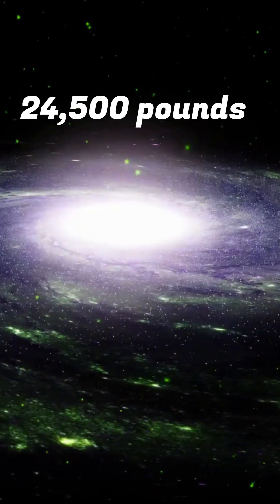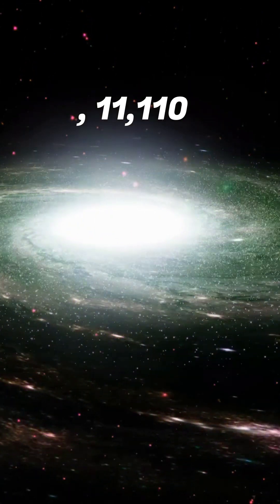The Story Of The Hubble Space Telescope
Join me as we venture into the vast expanse of the universe and delve into mesmerizing celestial bodies, awe-inspiring phenomena, and the mysteries that encapsulate our space. Through captivating visuals and insightful explanations, my videos aim to ignite your curiosity and expand your knowledge of the cosmos.

In this video, I am thrilled to take you on a breathtaking tour across the wonders of space. Starting with an exploration of our own solar system, we will closely examine the planets, moons, and other celestial objects that coexist alongside our home planet, Earth. Get ready to witness the grandeur of gas giants, the serene beauty of terrestrial planets, and the enigmatic allure of dwarf planets. As we move beyond our solar system, we will venture into nebulae, galaxies, and even black holes – unraveling the secrets that lie millions of light-years away.

Prepare to be amazed by the wonders that await us beyond the confines of Earth!

Space exploration, Astronomical wonders, Universe secrets, Solar system, Celestial bodies, Galactic phenomena, Cosmic mysteries, Nebulae discovery, Galaxy exploration, Black hole revelations, Space knowledge, Planet exploration, Moon observations, Dwarf planets, Intergalactic wonders, Stellar discoveries, Astronomy revelations